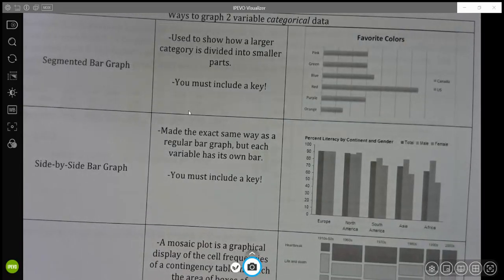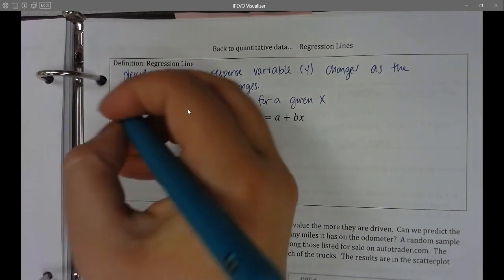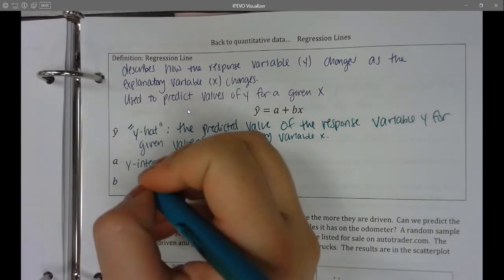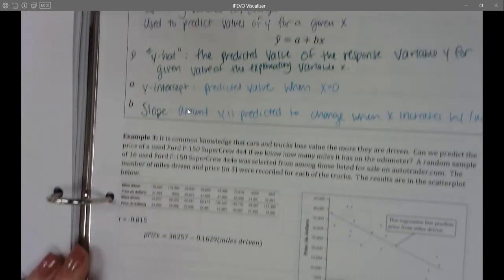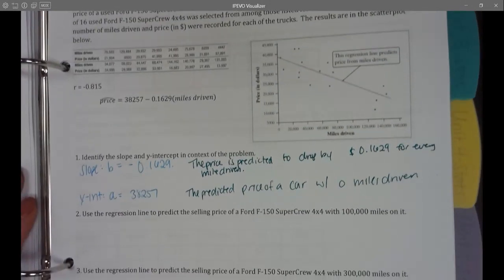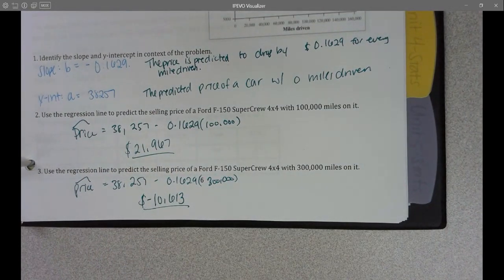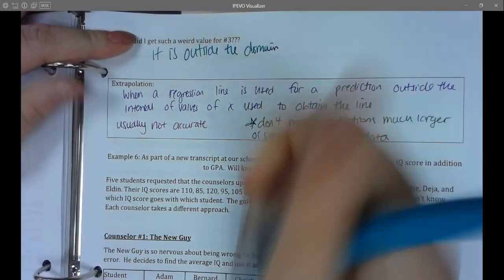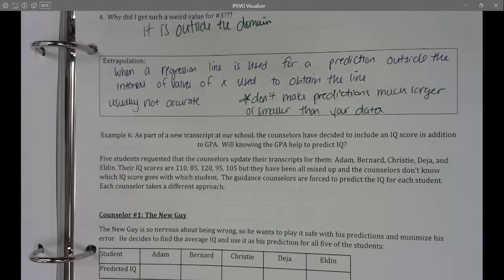Video 2.2 Regression Lines